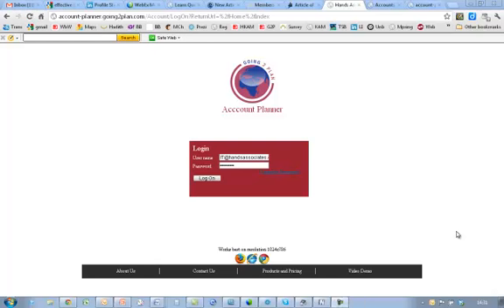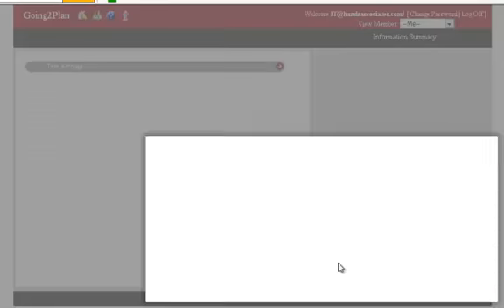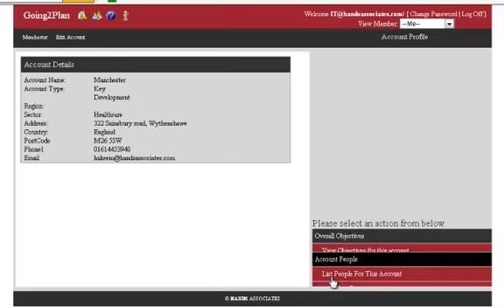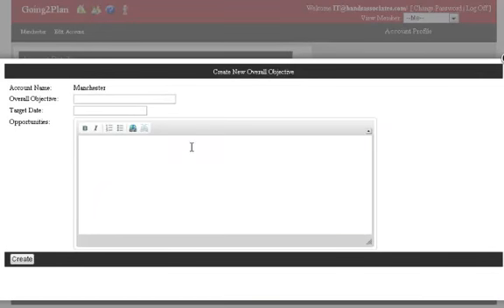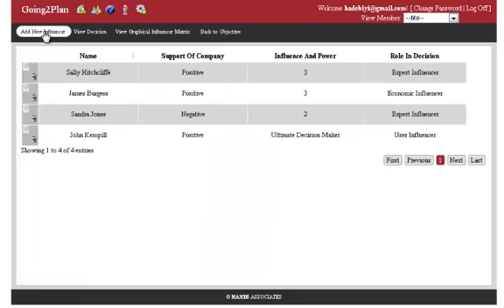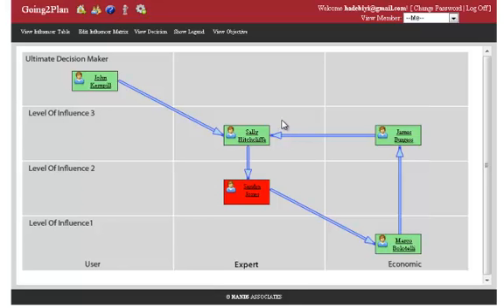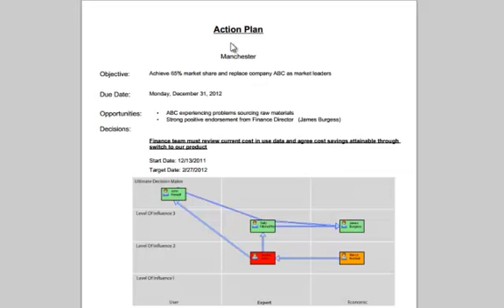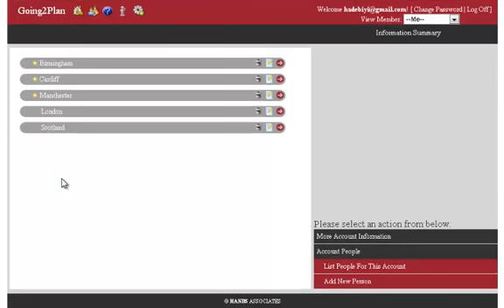G2P demohelp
sa